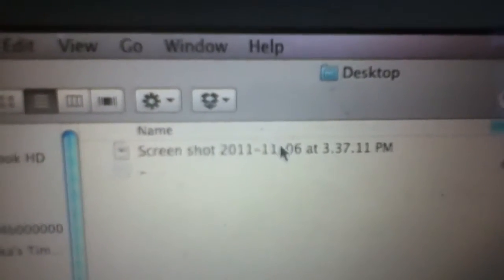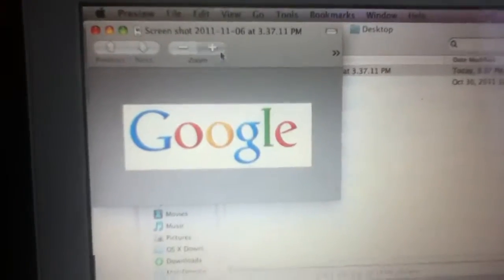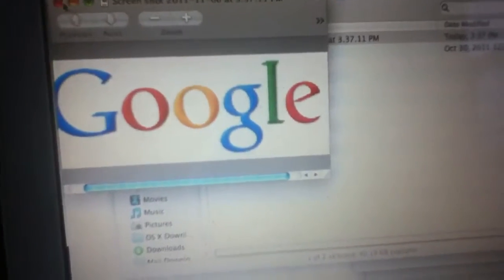How to take a picture of the screen/ turn the screen a diff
Macs are the best!!! :)